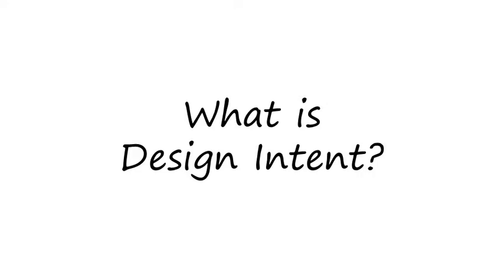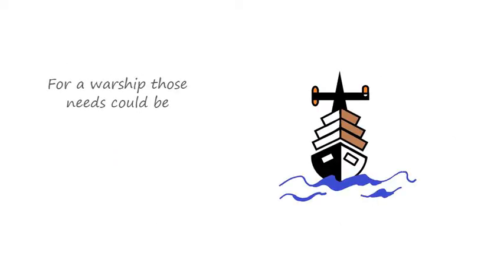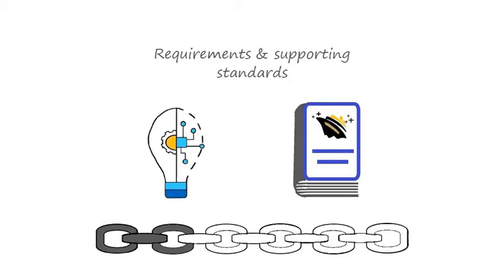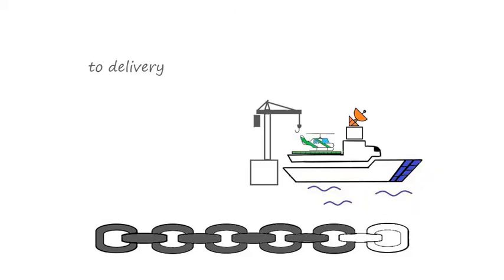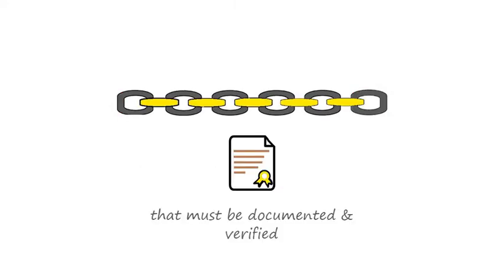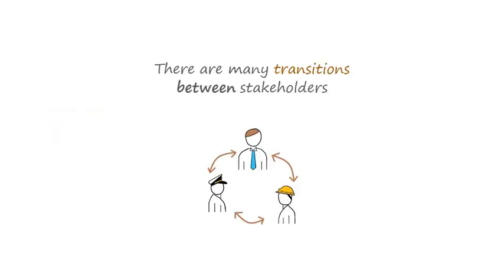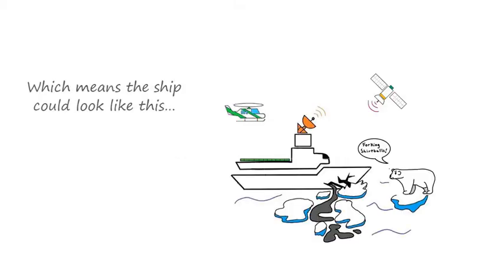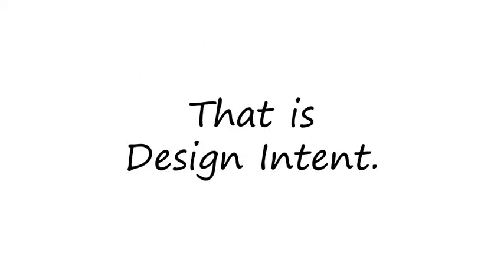What is Design Intent?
Video clip to visualize and explain design intent, a concept in Naval Materiel Assurance